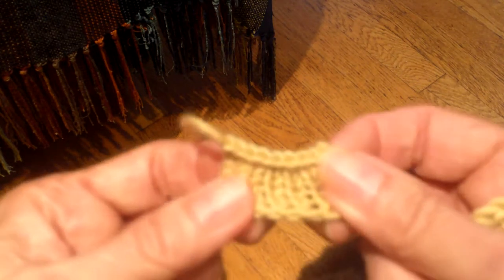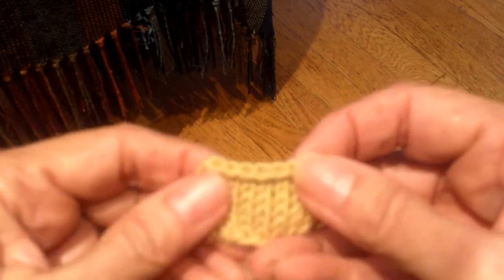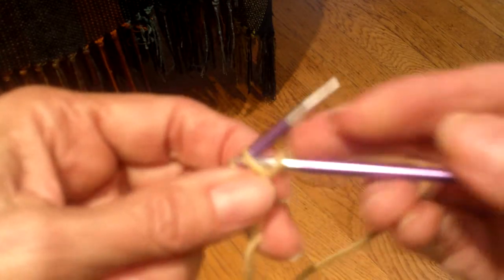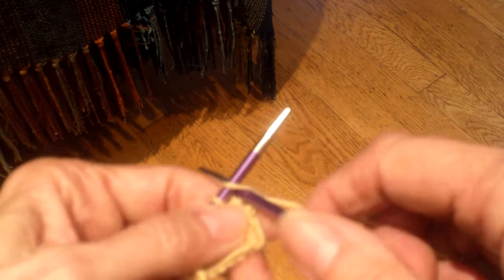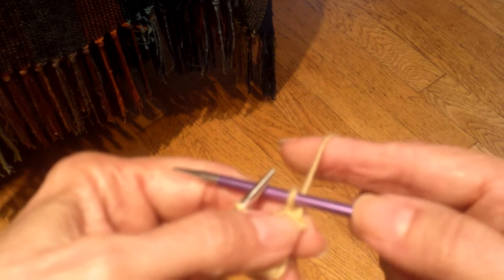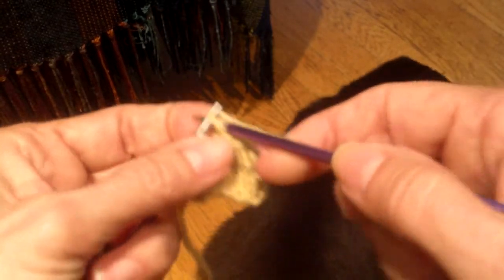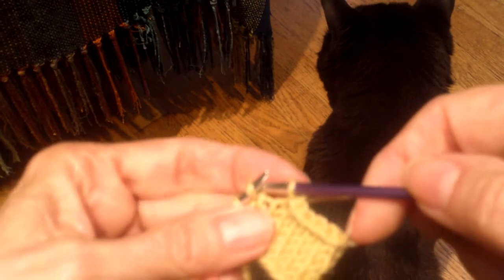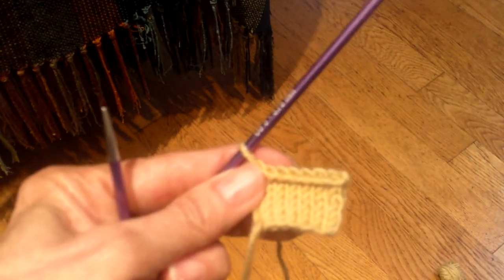Even Bind Off-Tip of the Week-06/01/18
This video discusses how to work an even bind off and how to avoid an overlarge final stitch.  for this date.